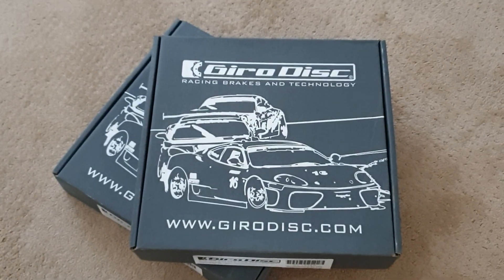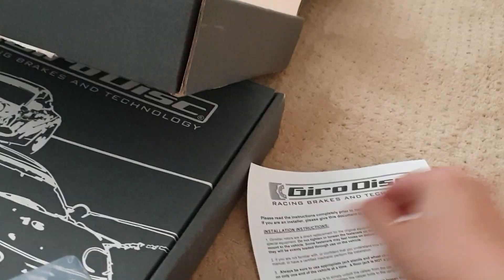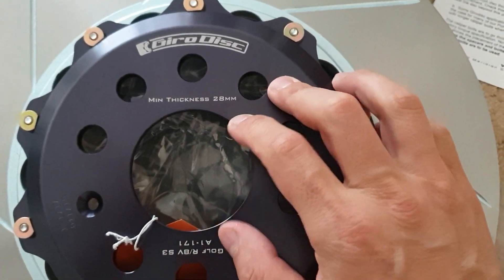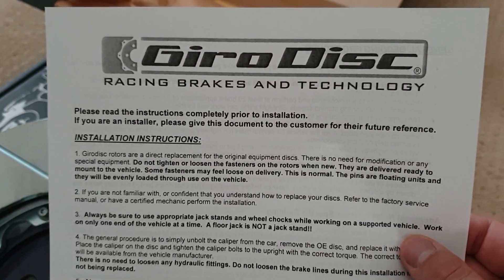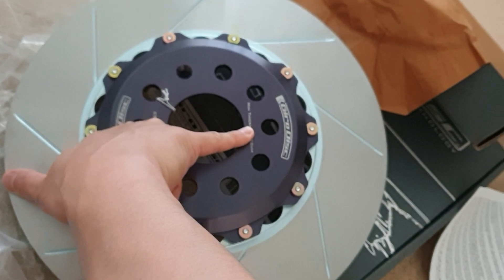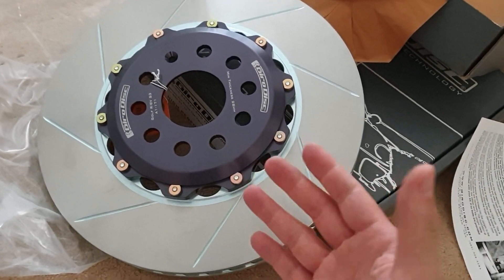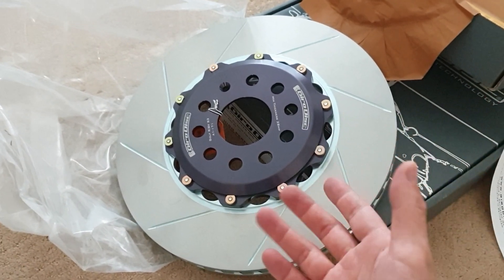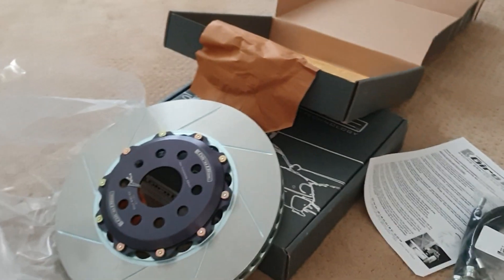GiroDisc for MK7 Golf R / Audi S3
Benefits due to un-sprung weight reduction:
- stopping distance
- handling
- acceleration
- you do not have to buy the whole disc rotor when worn out. Girodisc can send you a new rotor to bolt up to the center hub piece only.